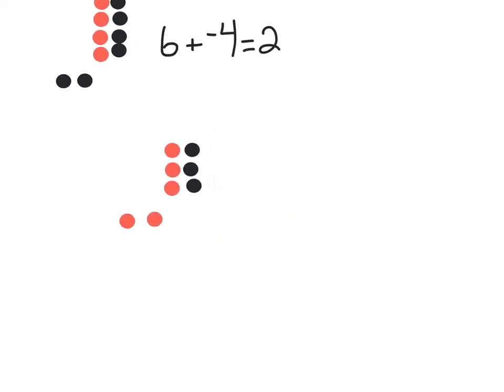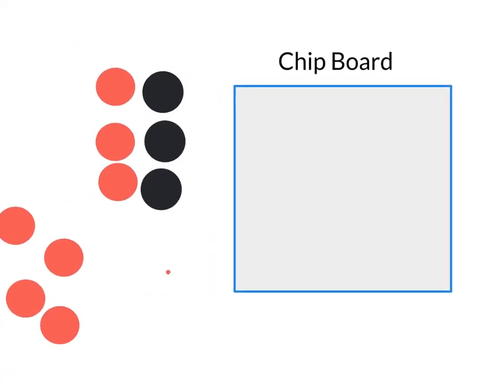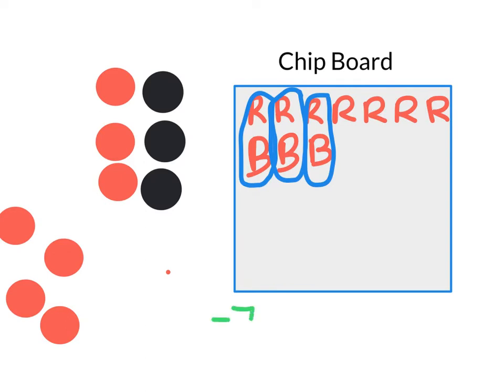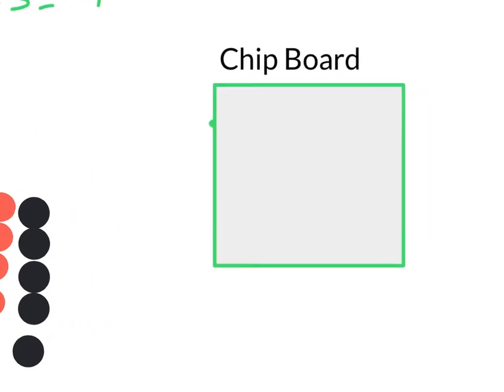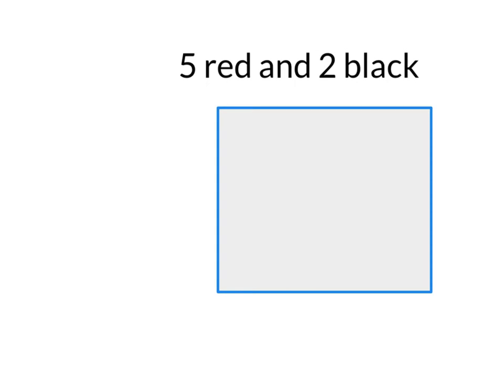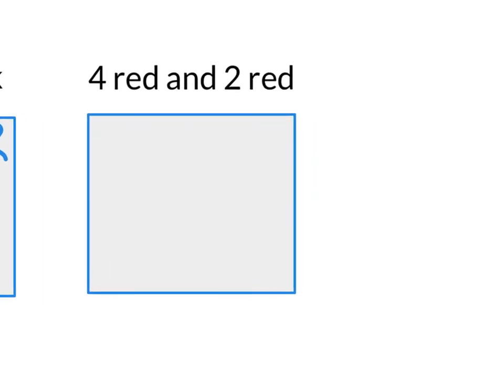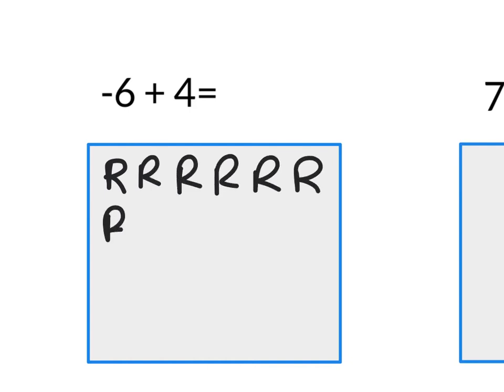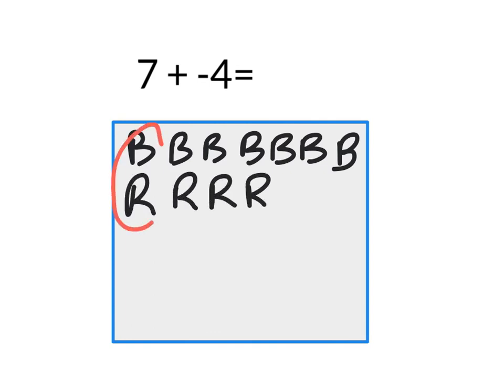integers chip model